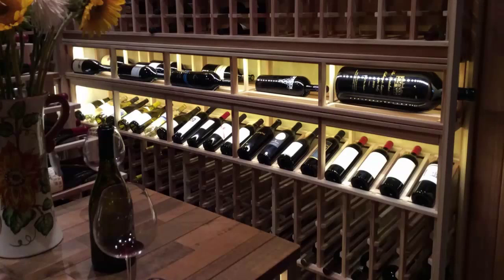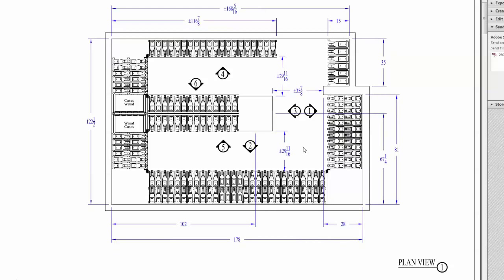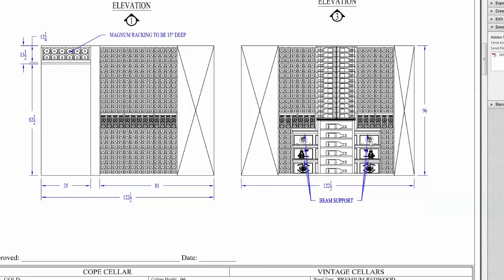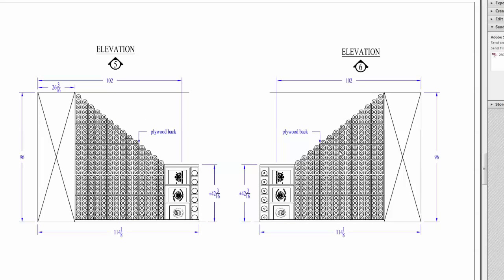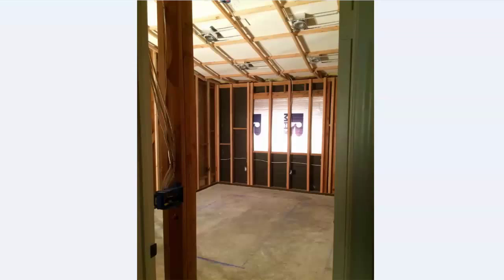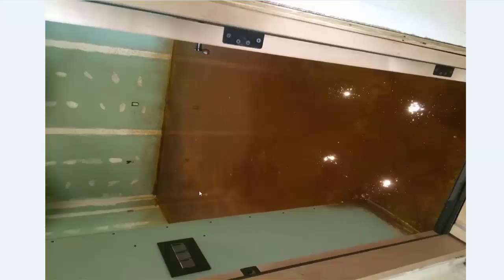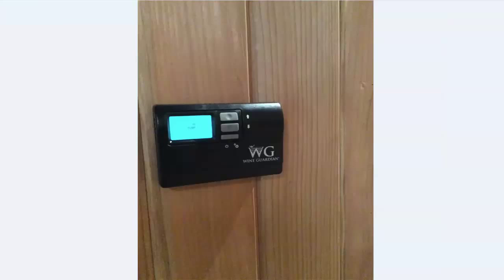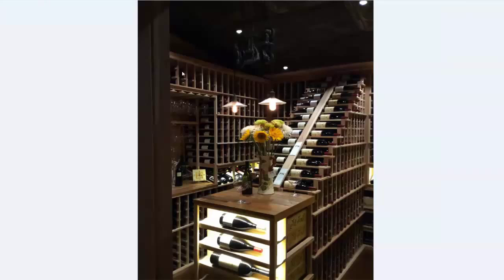Southern California Dream Home Wine Cellars Custom Project in Ramona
These Ramona, California home owners recently converted an unused storage area into this beautifully designed custom wine cellar. Complete with its own cooling system, this project shows what can be done with a small unused space to create an impressive home feature. Check out this video tour and see for yourself.  We think it meets our “cellars to die for” criteria!